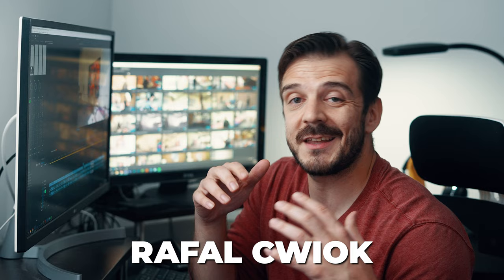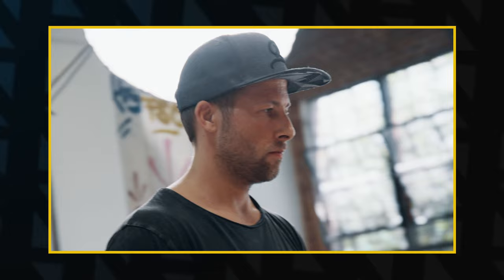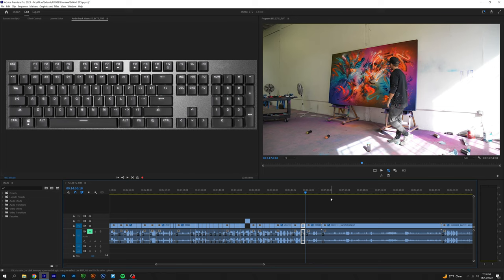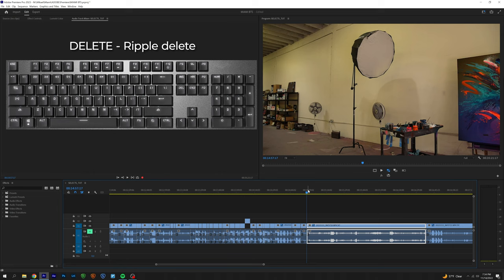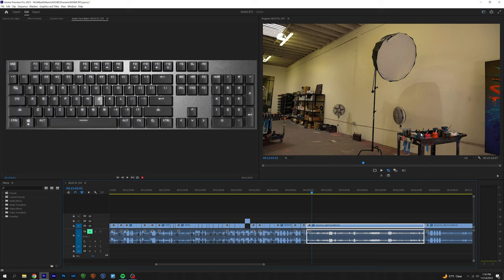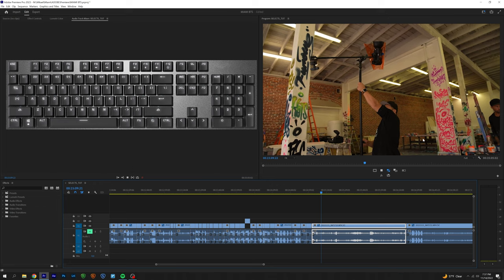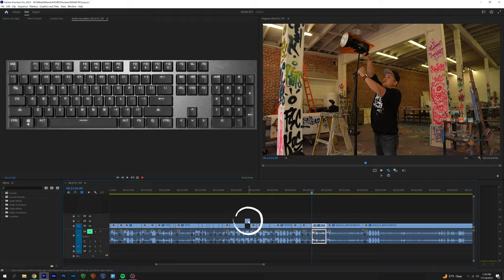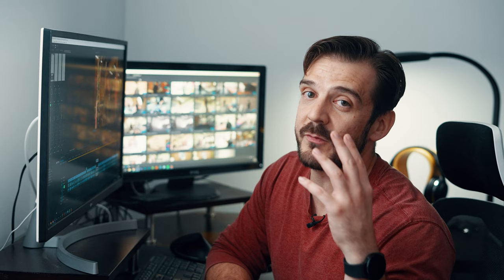Best Shortcuts for Choosing Selects in Premiere Pro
Learn the hotkeys used to quickly make your selects in Adobe Premiere Pro!